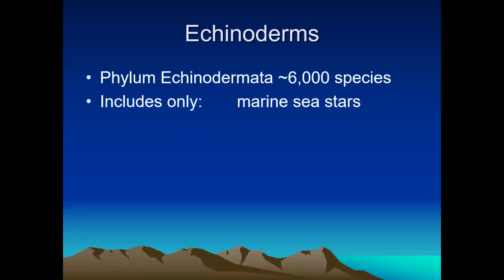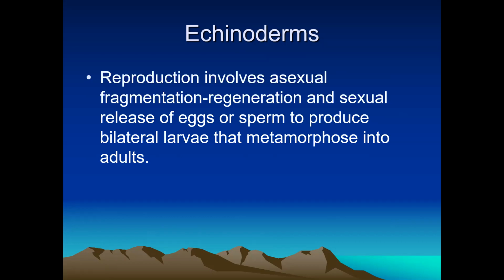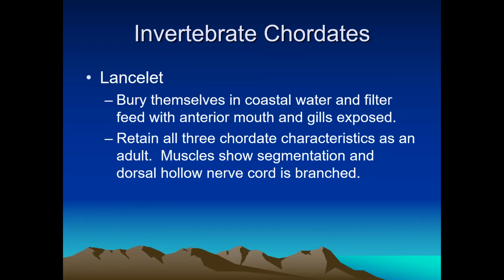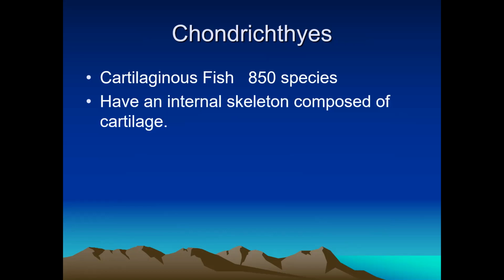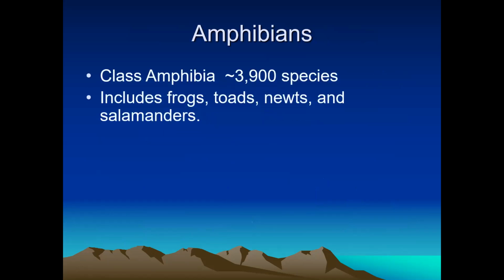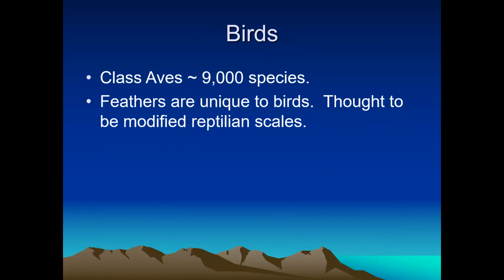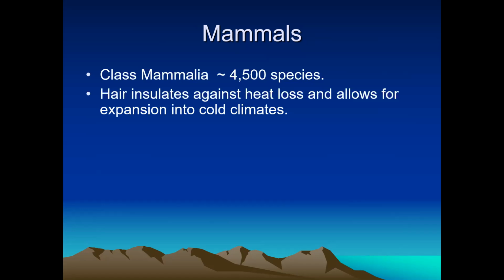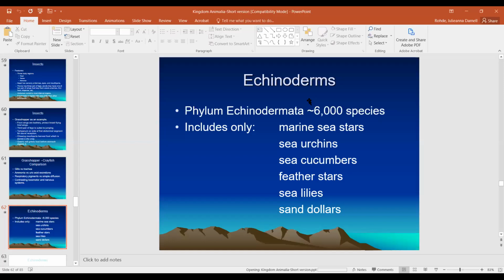Animal Kingdom Part 3